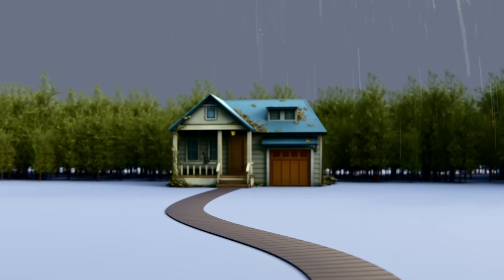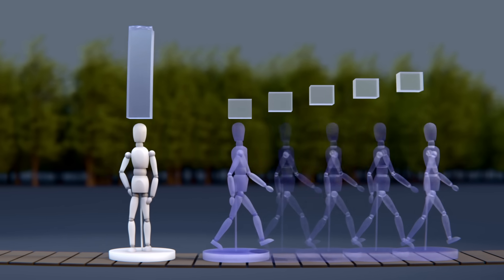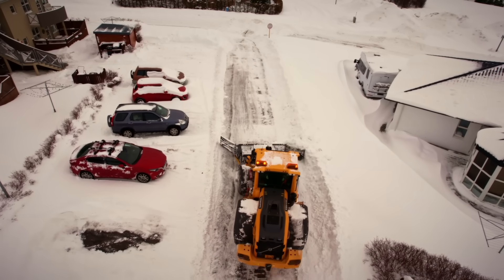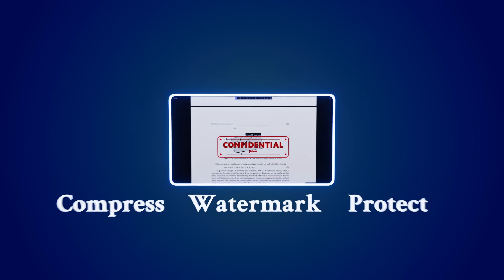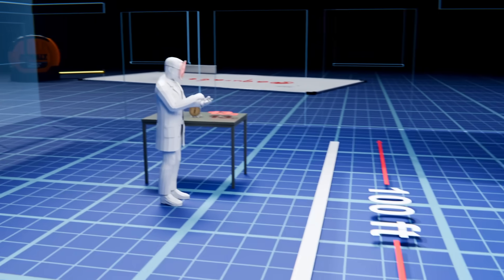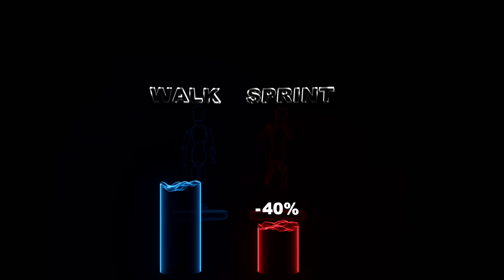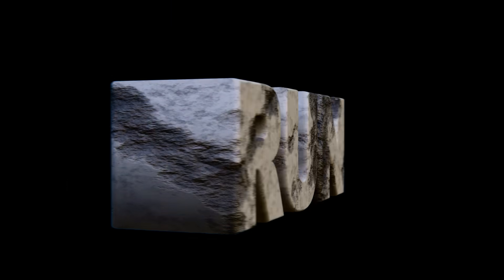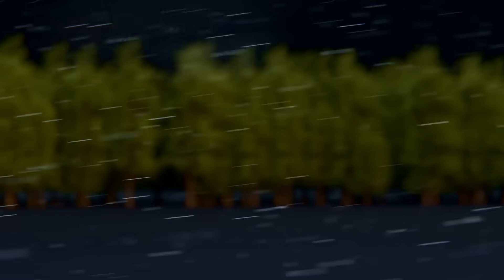Is it better to Run or to Walk in the Rain?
When it starts to rain, should you walk? or should you run? What's the optimal strategy?

In this 3D animation, we will explore what science has to say about the topic (the answer might surprise you).

Whether you’re curious about science, engineering, or just wan to know more about the topic , this video makes it clear, detailed, and fascinating.

SOURCES:
[1] Franco Bocci (2012) - Whether or not to run in the rain

[2]  LiveScience (2012) - When It’s Raining, Should You Walk or Run?

[6]  IOP Spark / Institute of Physics – The wetness and efficiency of walking.